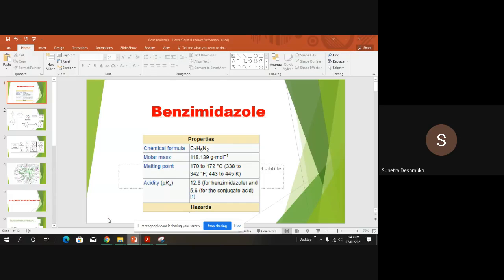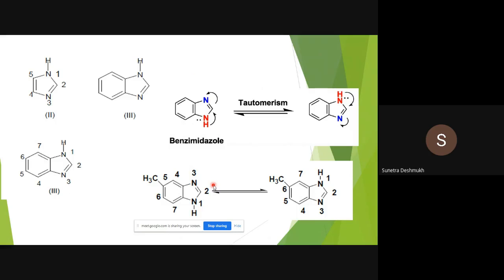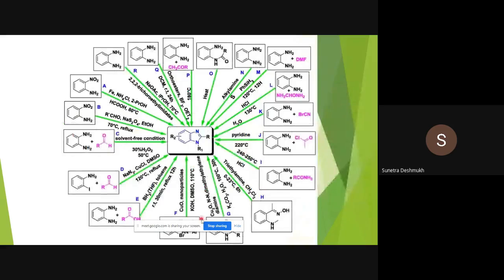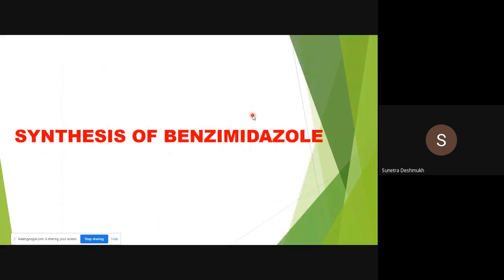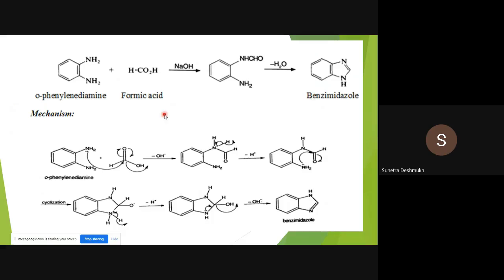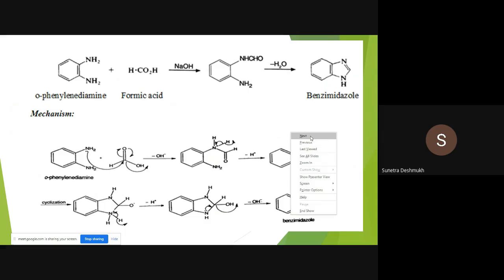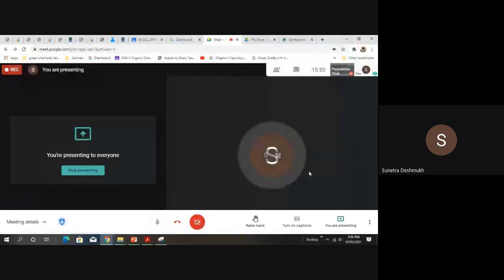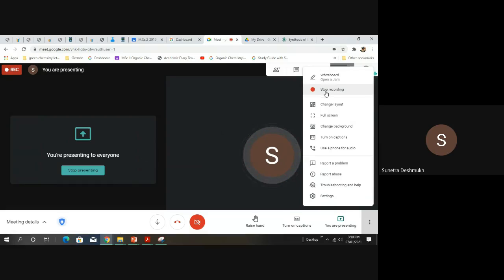Benzimidazole synthesis Part A